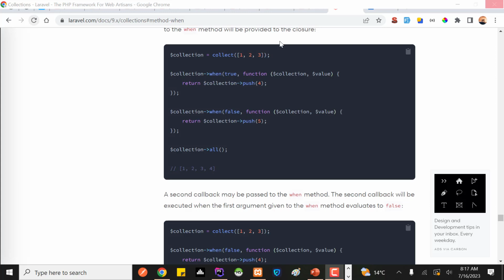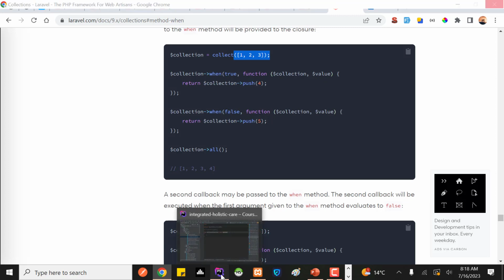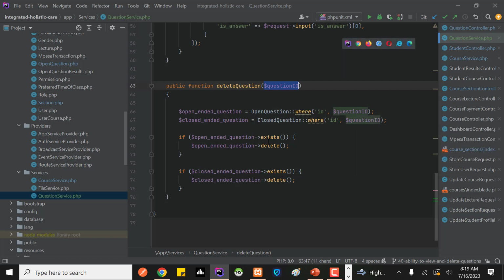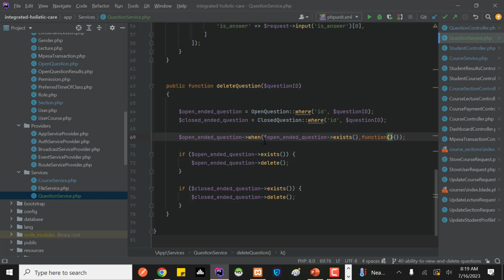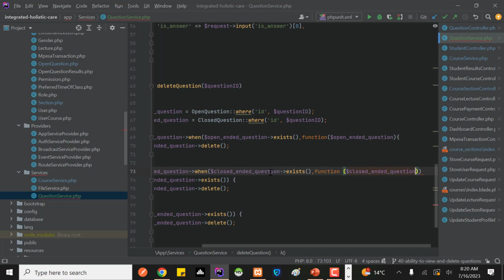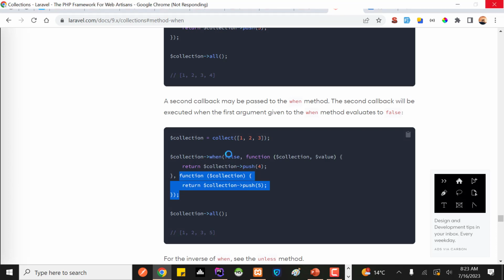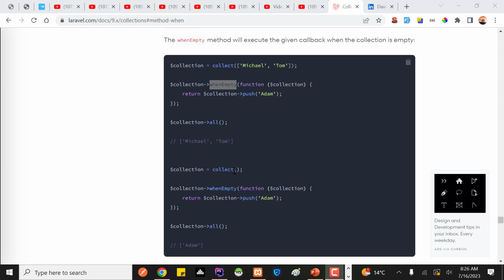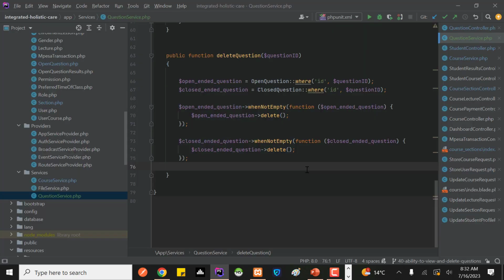THE SUPERPOWER OF USING THE WHEN METHOD FOR CONDITIONAL QUERIES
In this Video I review how to use the When Method in order to Create and Evaluate Conditional Queries, Some of the Features I look into are

1. The When Method
2. The IF ELSE Replica when Method with two callbacks
3. The WhenEmpty Method
4. The WhenNotEmpty Method